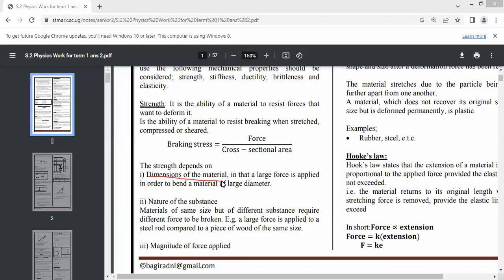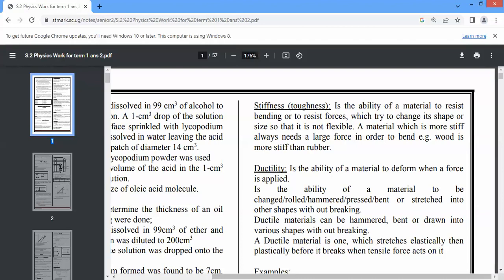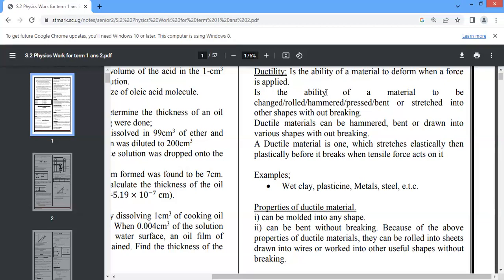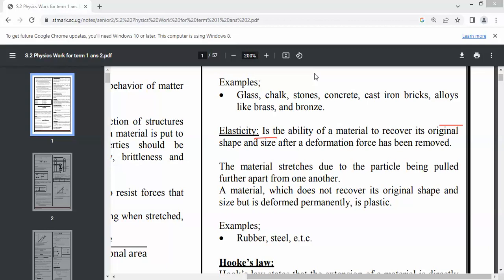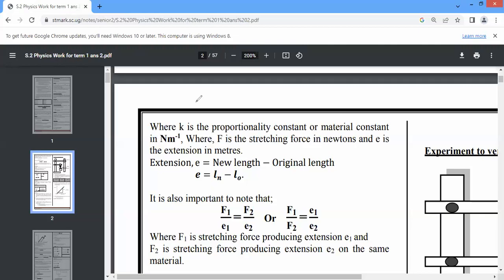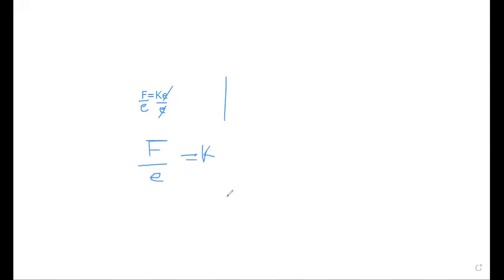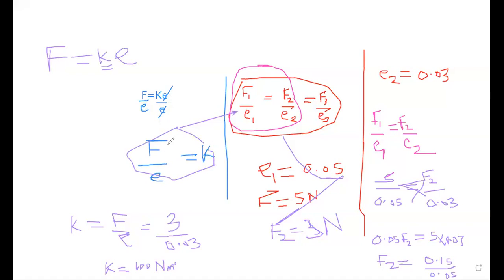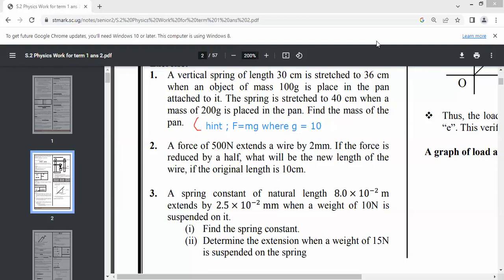S.2 PHYSICS LESSON Mechanical properties of Materials and Hooke’s law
This video helps learners at lower secondary education to revise their concepts on Mechanical properties of Materials and Hooke’s law